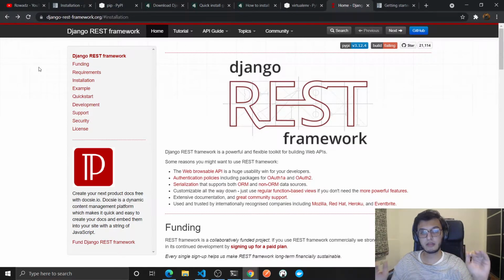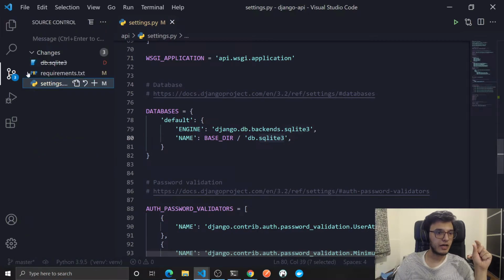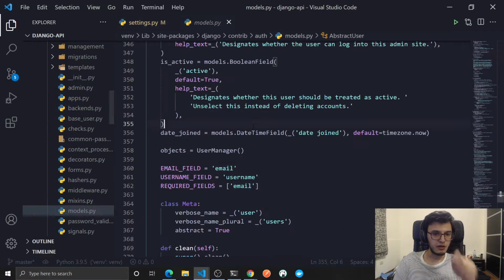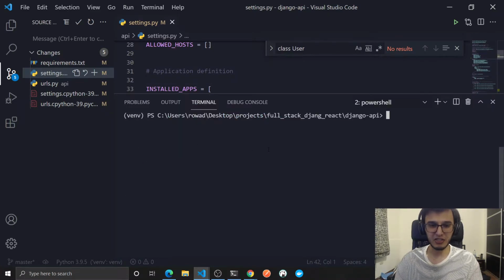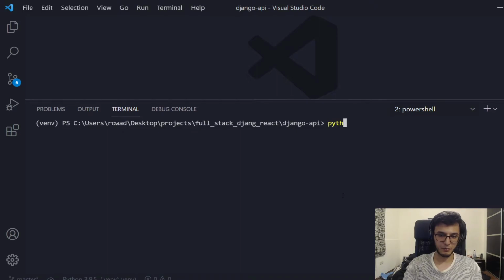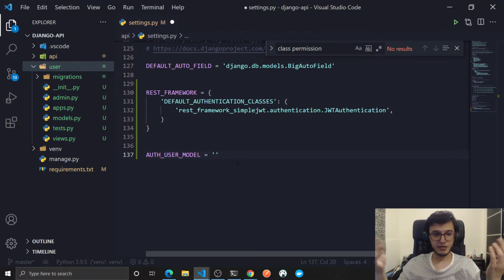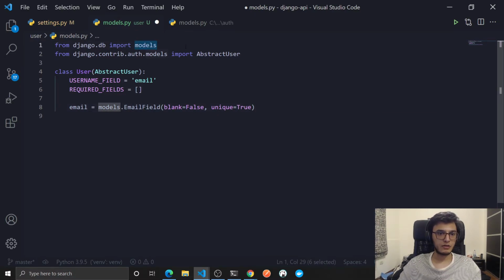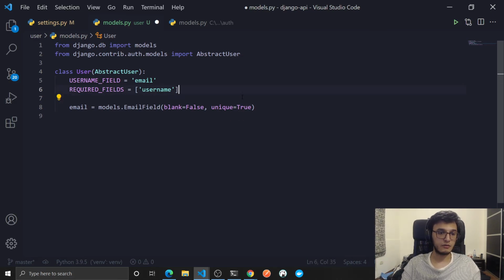02 - Django rest framework JWT AUTH - what are migrations and why - override the default user model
A full-stack series about Django, Django-rest-framework, react, redux/toolkit and typescript